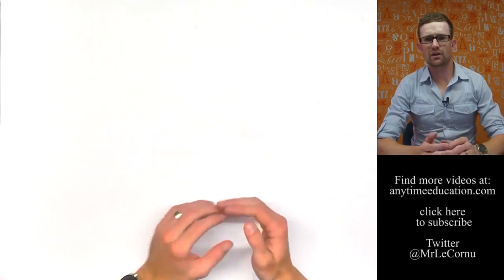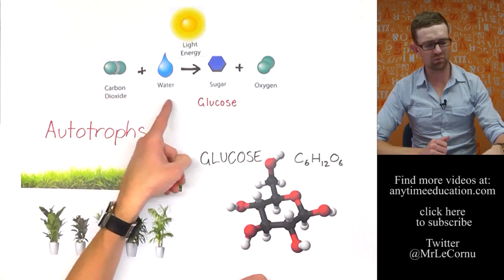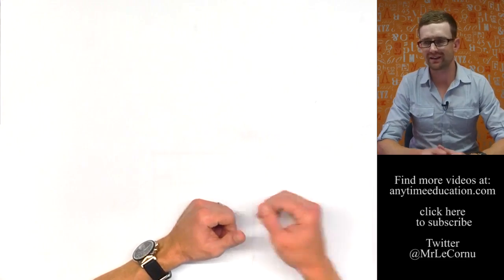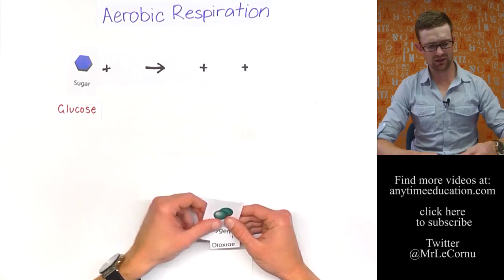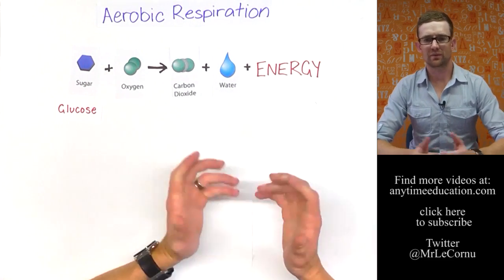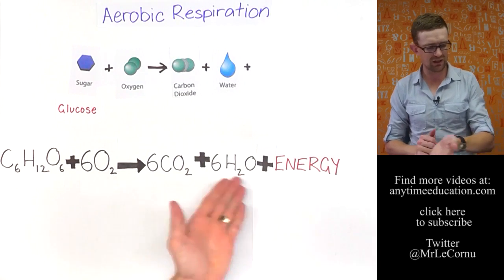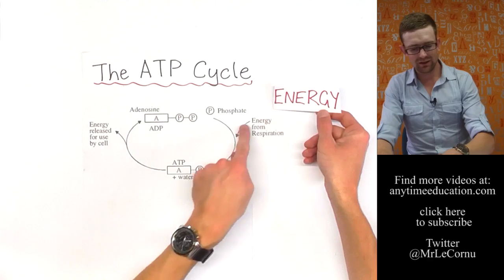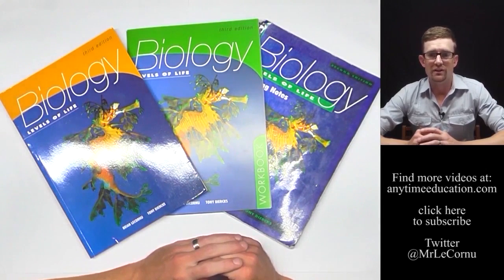What is Aerobic Respiration?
Aerobic respiration is a type of cellular respiration where glucose is broken down using oxygen to release energy for the cell. Carbon dioxide and water are also produced. The energy that is released in aerobic respiration is used to fuel the ATP Cycle. In eukaryotic cells the latter stages of aerobic respiration occur in mitochondria.